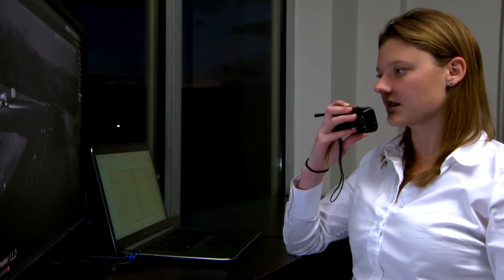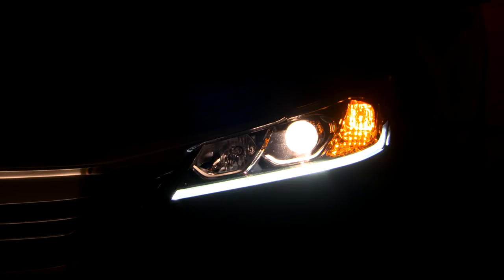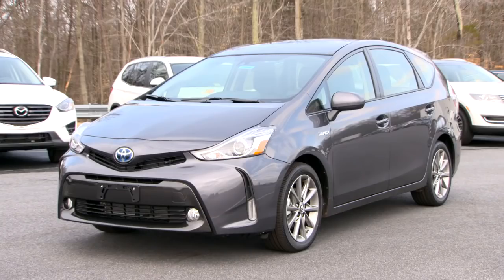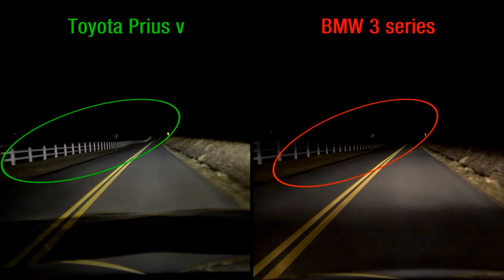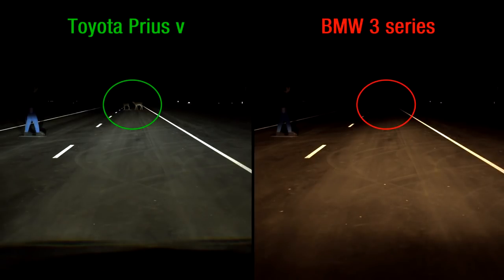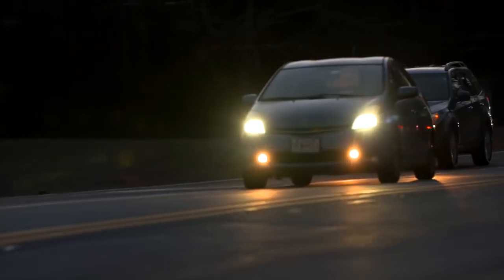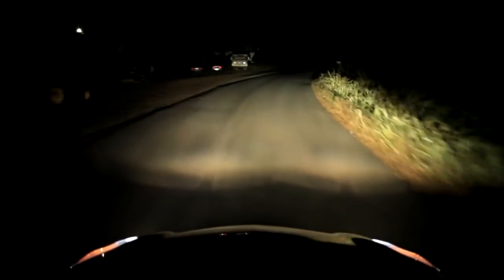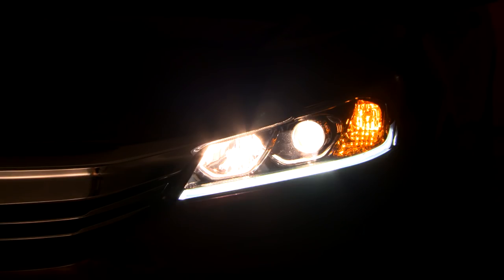Why your headlights perform bad and need an upgrade (thanks to IIHS) | Car Headlight Problems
This video from IIHS proofs what we've been saying for years: stock headlights suck!
You're putting yourself in danger, so make sure you upgrade your headlight the only right way, using projectors.

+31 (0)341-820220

Retrofitlab.com
Tolweg 2W
3851SK Ermelo
Netherlands

These products are not ECE-approved and must not be used on public roads in any exterior application. Use on public roads will invalidate both the operating license and insurance coverage.